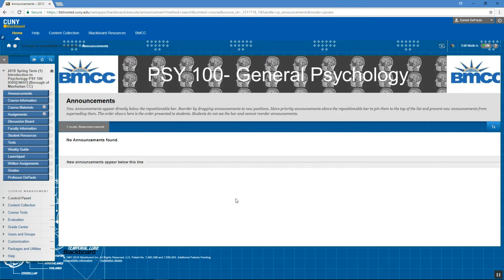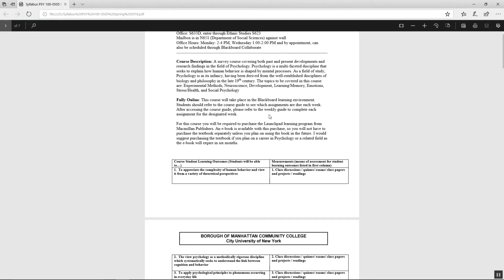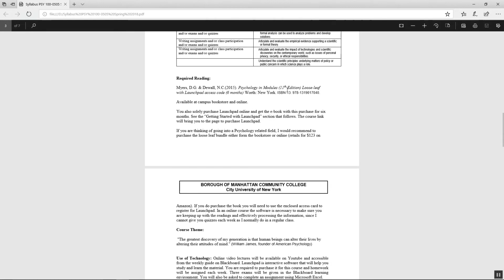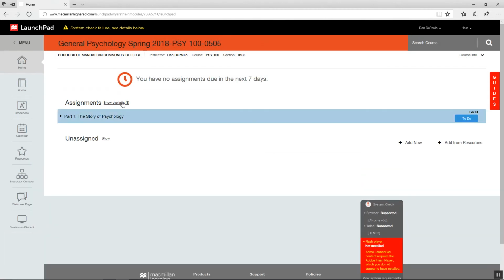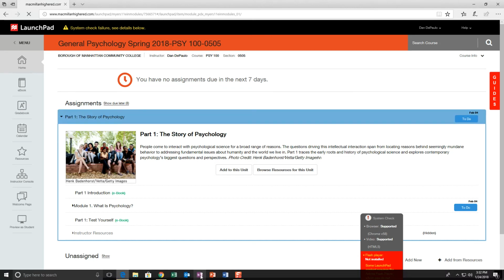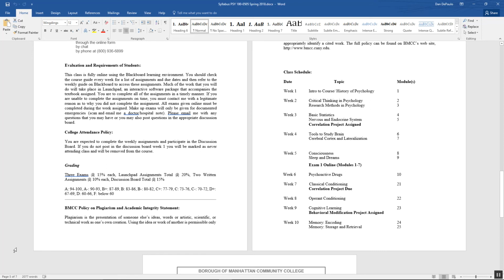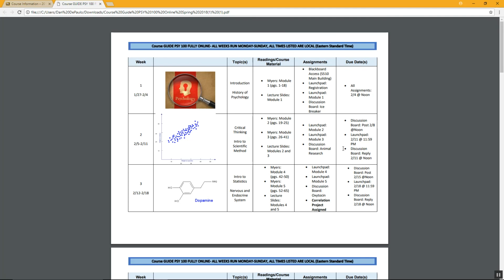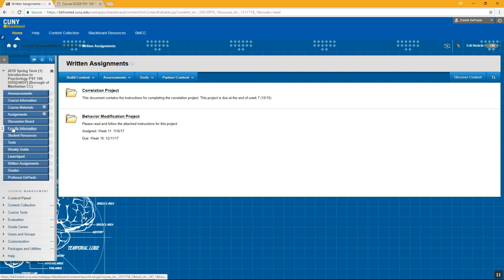Introduction PSY 100 Online